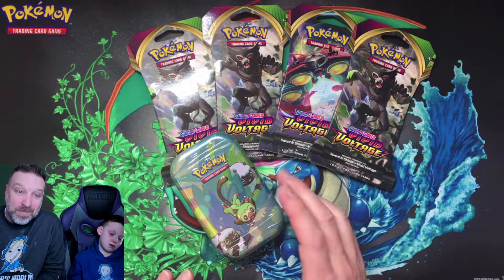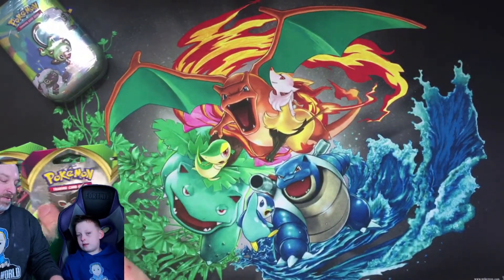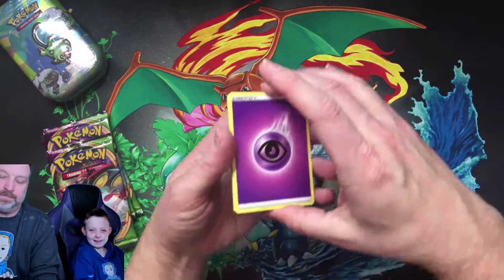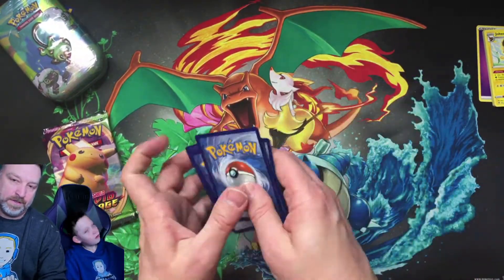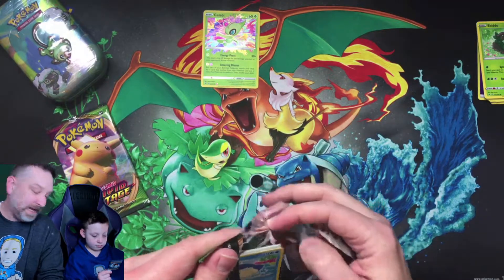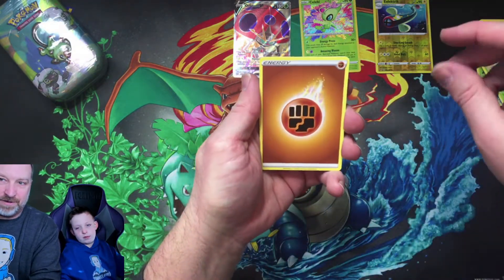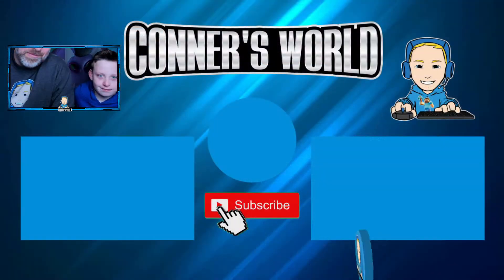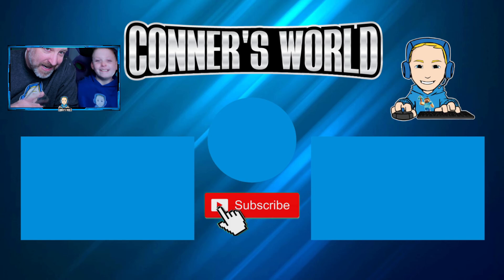Pokemon Sword & Shield Vivid Voltage Booster Pack Opening and Grookey Mini-Tin / Booster Giveaway!!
For this giveaway one winner will receive (1) Grookey Mini-Tin / Booster plus we will chose a few other runner up's whom will receive a small prize! We will randomly chose one winner January 31st and will update the video with the winner's name!

Also check out all other Pokemon videos as every video there is a separate giveaway and you may still have time to enter! A current Subscriber no problem, just be sure the leave a comment in each video in order to be entered in each giveaway!

New Conner's World Plush and Bracelets: